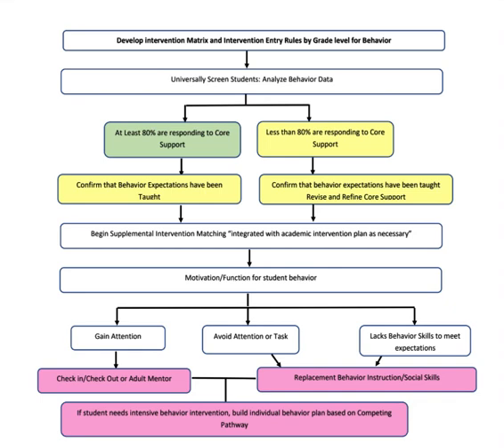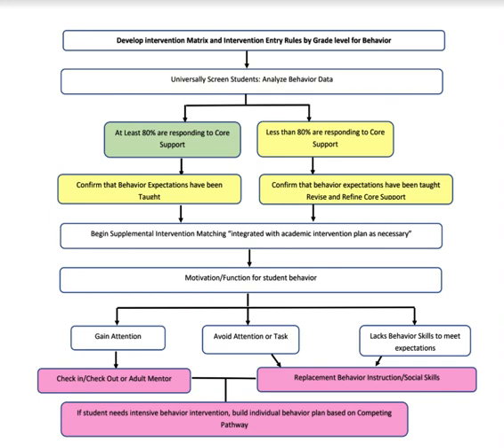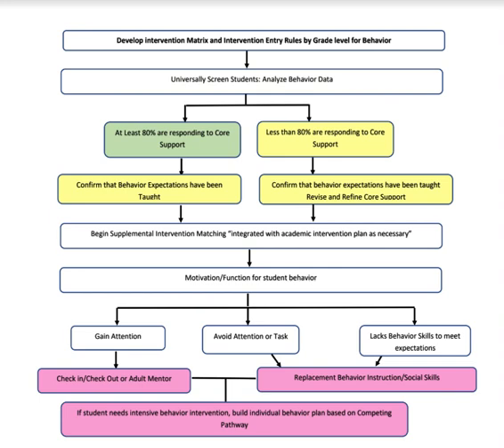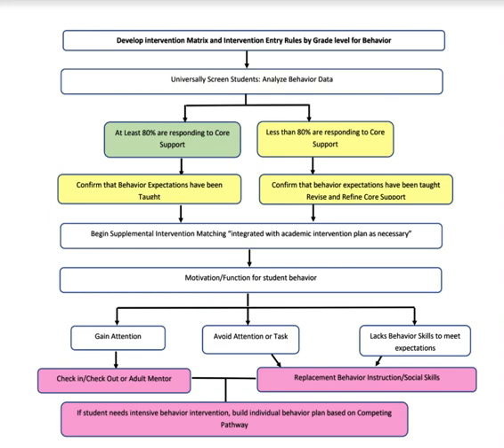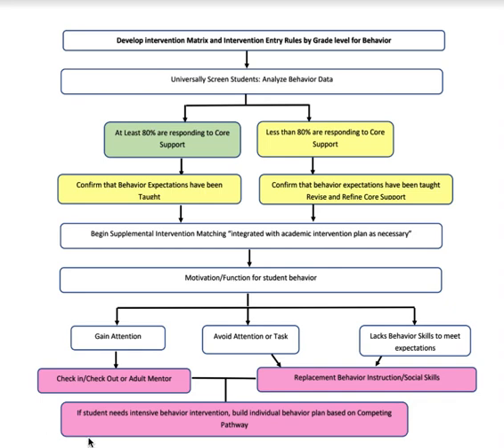2 4 Behavior intervention flowchart